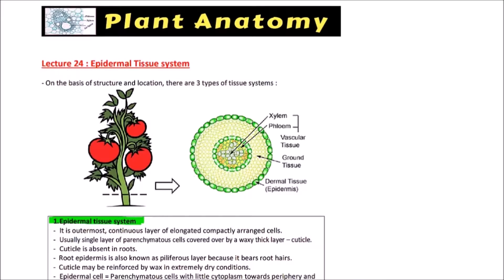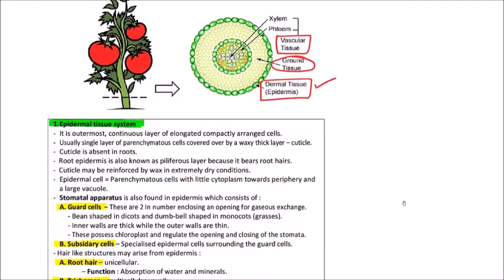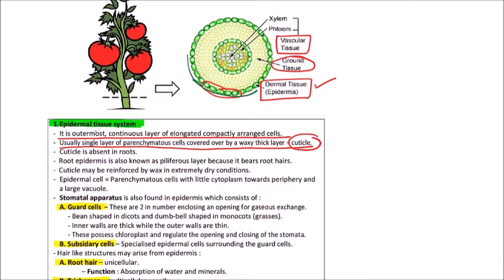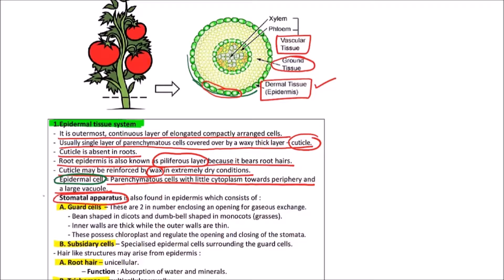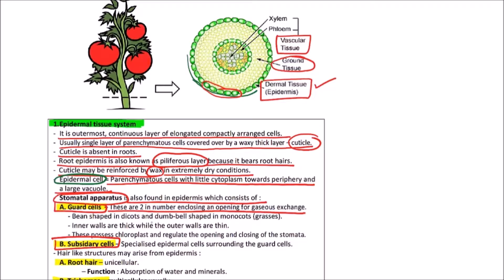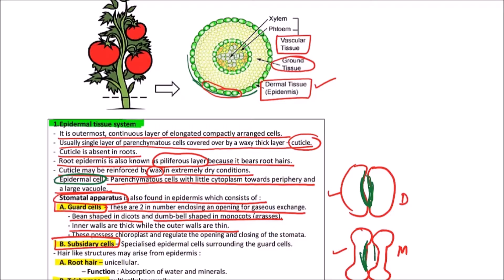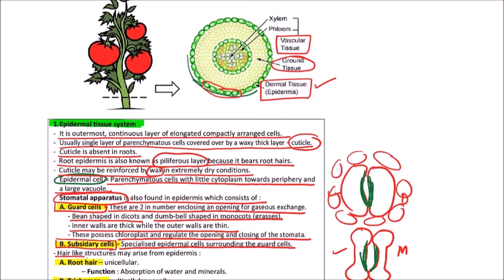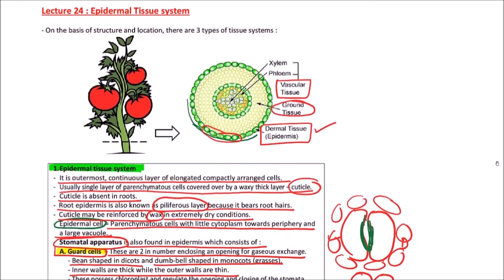Plant Anatomy 24 - Epidermal tissue system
In this video on Plant Anatomy, Epidermal tissue system is discussed.